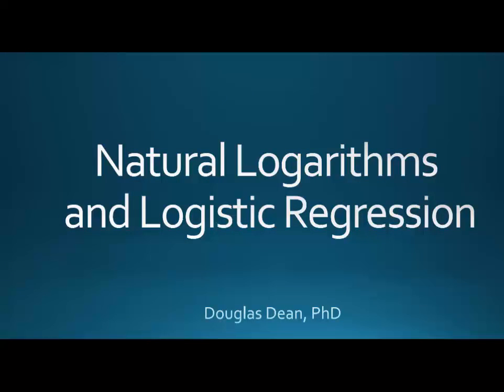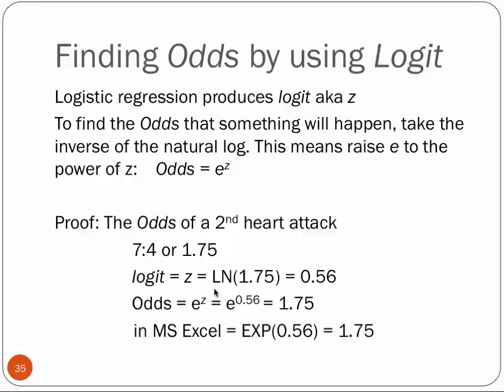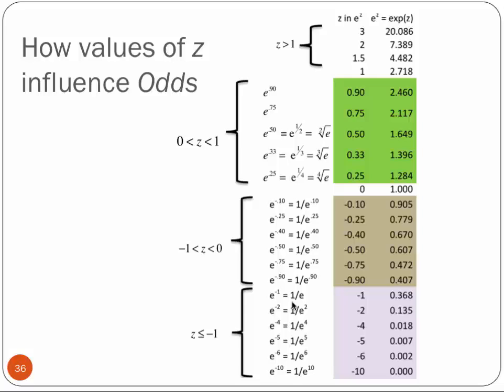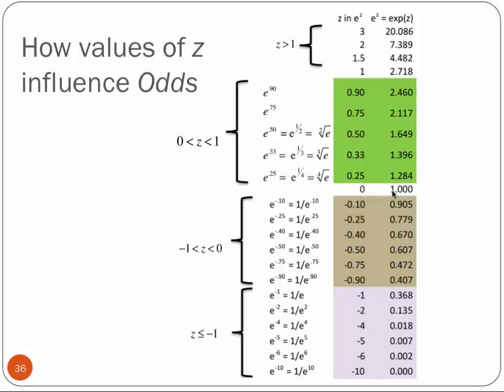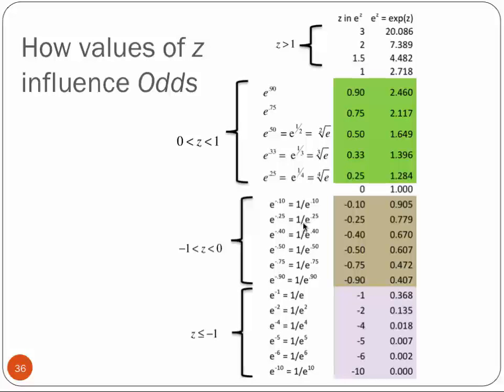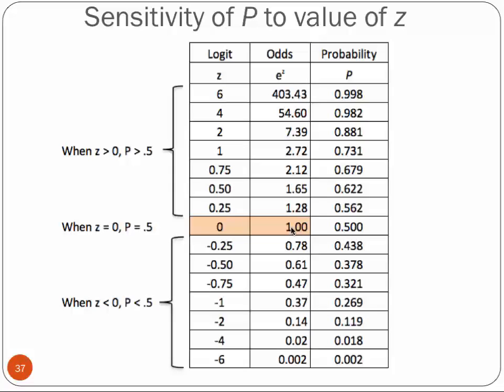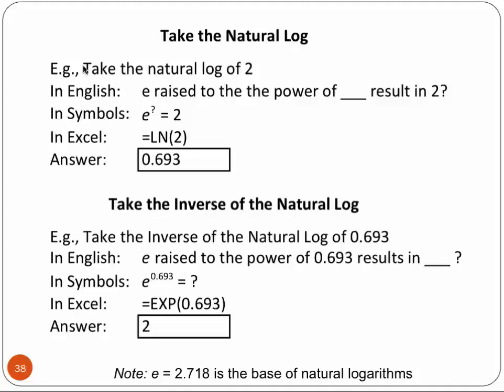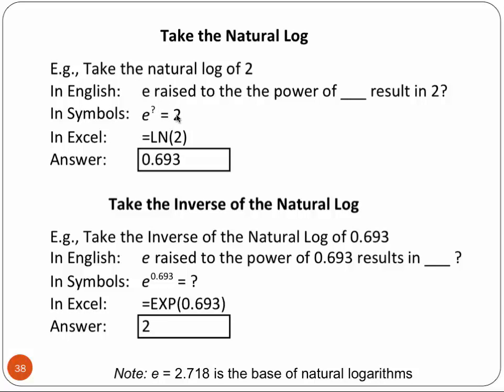Natural Logarithms and Logistic Regression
What is a natural logarithm, an inverse of a natural log, how to take them in Excel, and how different values of logit affect probability.